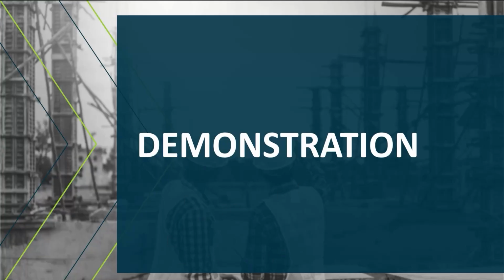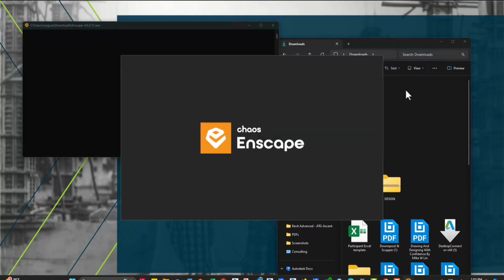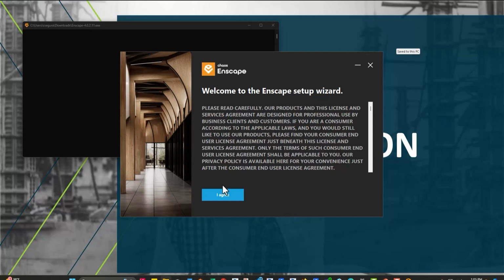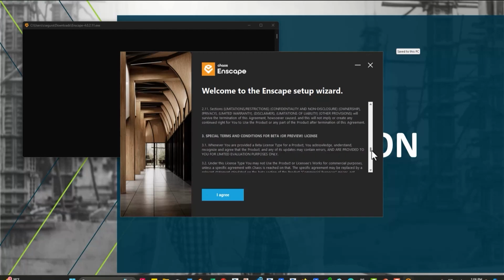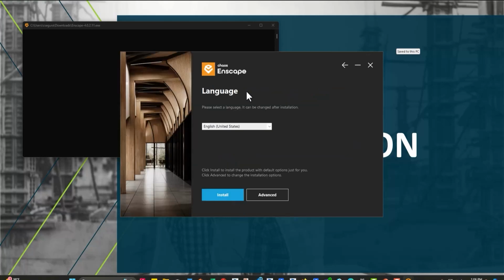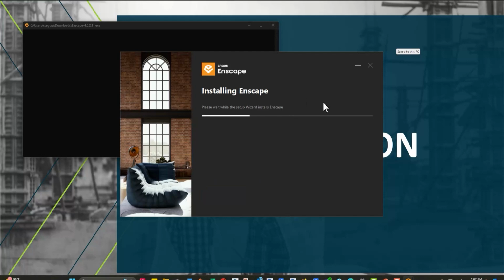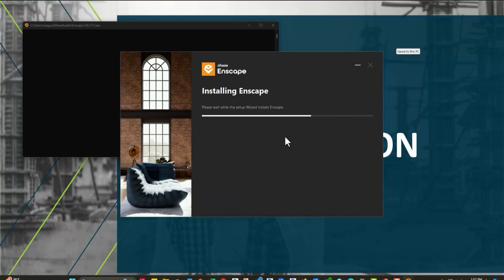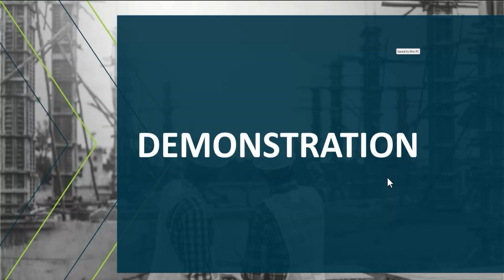Getting Started with Enscape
Learn how to install Enscape and set it up for your design applications.